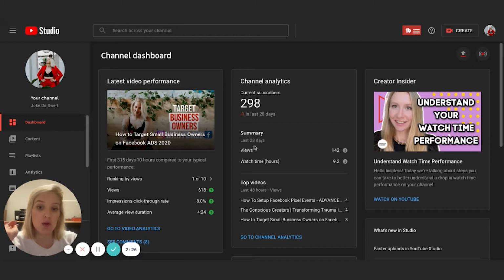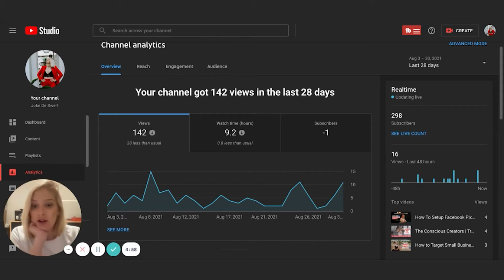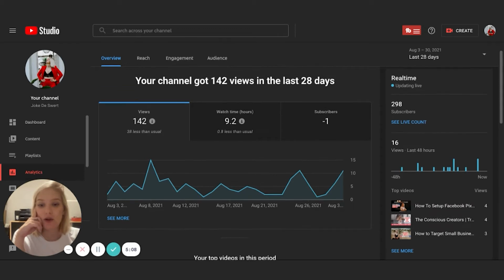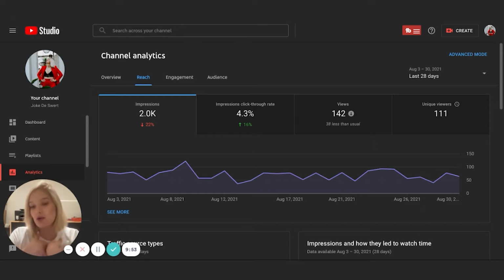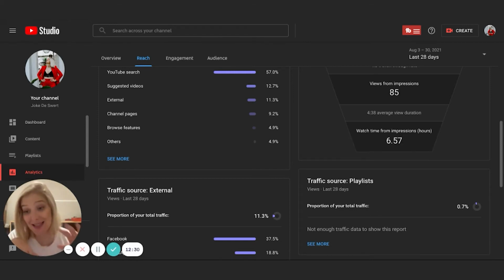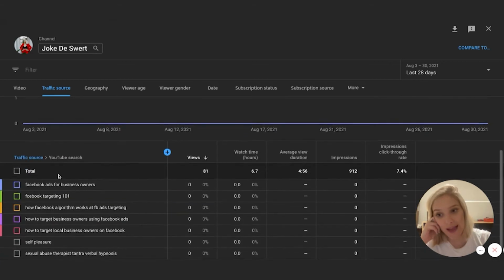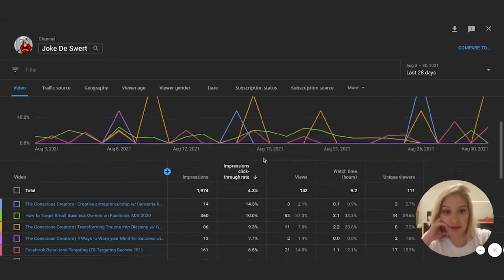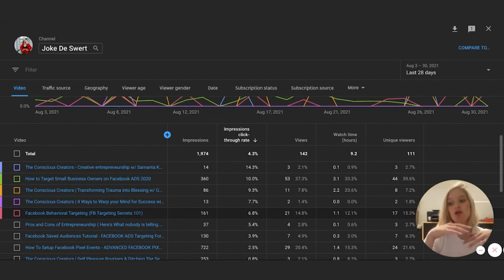Basic YouTube Analytics Explained (REALTOR EDITION)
Basic YouTube Analytics Explained (REALTOR EDITION) // Would you like to learn how to read your YouTube Analytics? Are you looking for a YouTube analytics tutorial so you can check if your real estate youtube channel is performing well? Watch this!

Today, in this video, you will learn the realtor edition of Basic YouTube Analytics.

On this channel, we discuss all things Youtube for Realtors, video marketing for real estate, and how to succeed in launching and growing a real estate YouTube channel.

➡️➡️ VIDEO GEAR MUST HAVES:

BEGINNER SET UP - If you’re just starting out, this is what you need:
✅ A smartphone that shoots at least FULL HD (1080p)
✅A room with large windows (natural light) and no noise interference
✅ A tripod
✅ RING LIGHT
✅ RODE VLOG KIT IOS
✅ RODE VLOG KIT ANDROID/USB-C

INTERMEDIATE SET UP - If you’re ready to upgrade your video quality, these are the things we recommend:

✅ DJI OSMO FOR ANDROID/IOS for smoother shots and video stabilization
✅ GO PRO HERO9
✅ GO PRO HERO9 DUAL CHARGER + EXTRA BATTERY
✅ GO PRO HERO9 MEDIA MOD (MIC)
✅ SANDISK MICRO SD CARD
✅ GO PRO SUCTION CUP MOUNT
✅ GOOSENECK EXTENSION SUCTION CUP

ADVANCED SET UP - If your intermediate setup isn’t cutting it anymore, these are the things we recommend:

✅ MAVIC AIR FLY MORE COMBO
✅ CANON 80 D
✅ RODE VIDEO MIC PRO
✅ NEEWER LIGHTS

IF YOU WANT TO SHOOT GREEN SCREEN VIDEOS:
✅ PORTABLE GREEN SCREEN
✅ FULL GREEN SCREEN